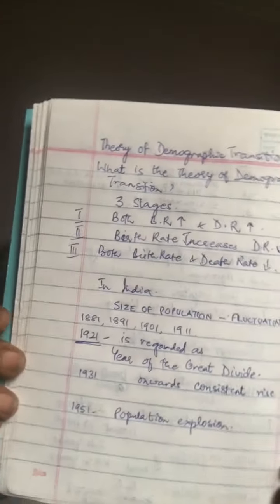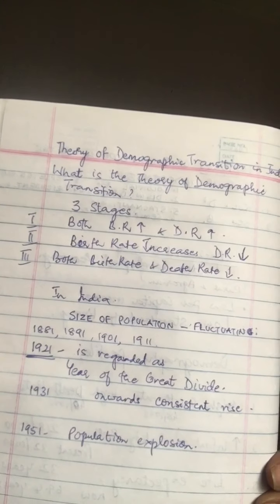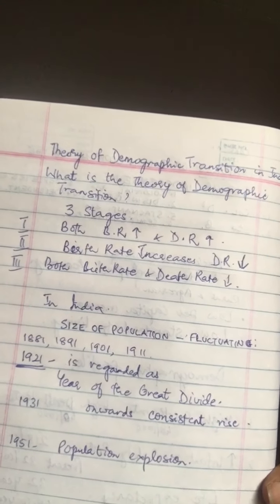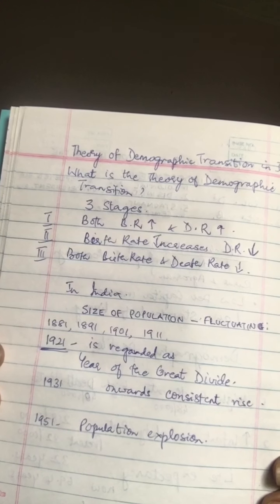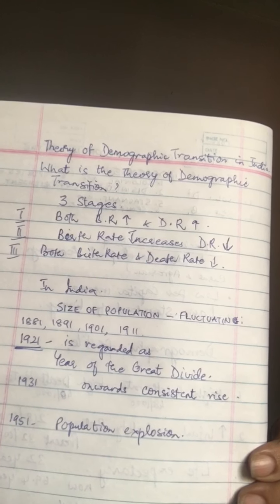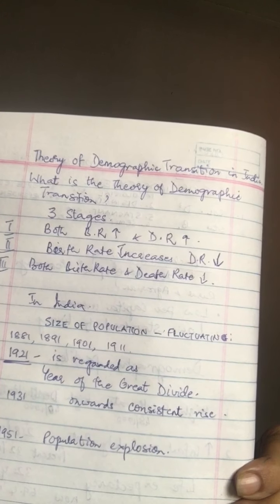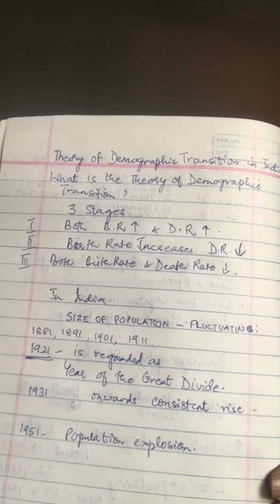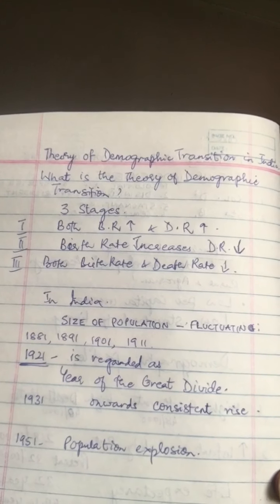Class Xll: Demographic Transition of India